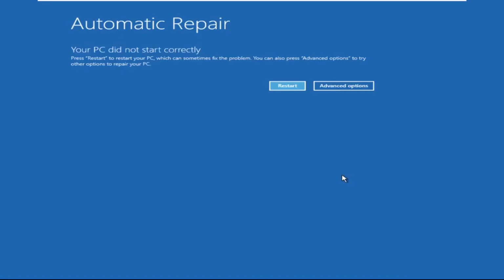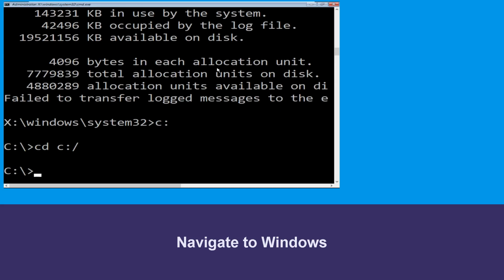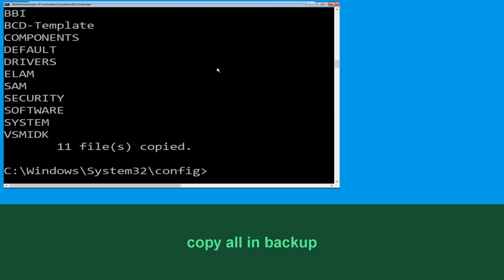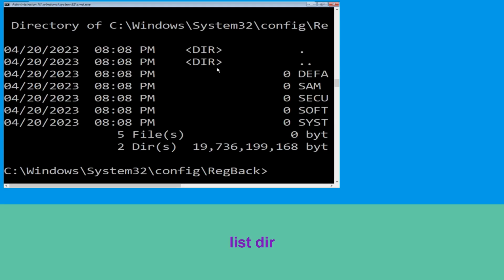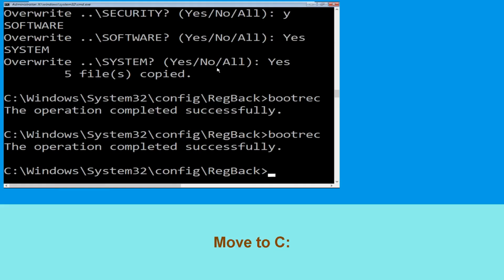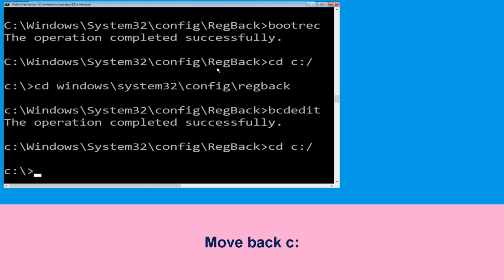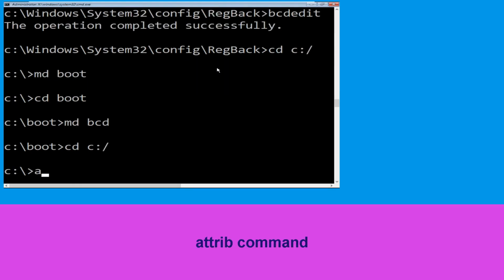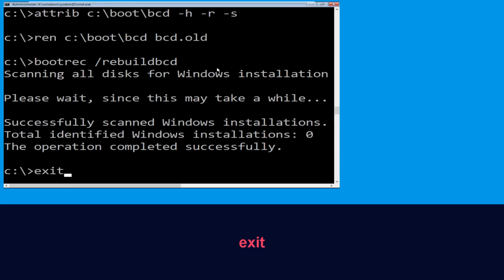SRTTRAIL.TXT WINDOWS 10 FIX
• IRQL_NOT_LESS_OR_EQUAL Error
• BAD_POOL_CALLER Error